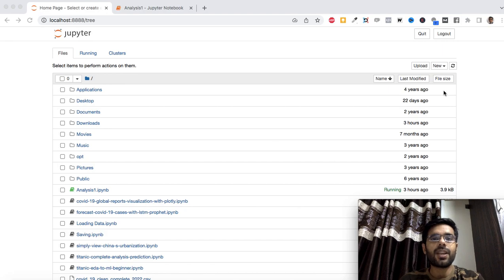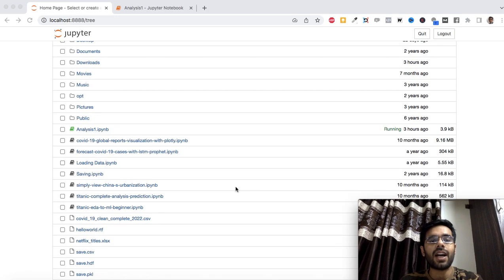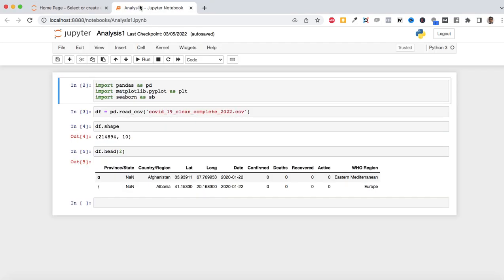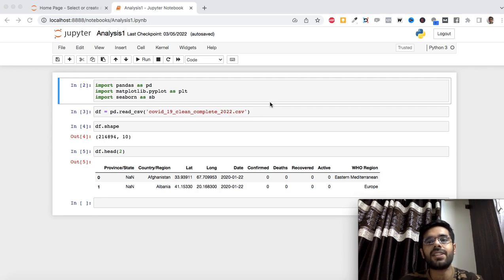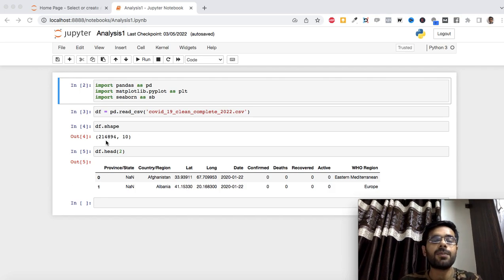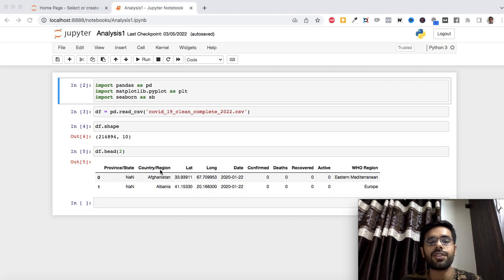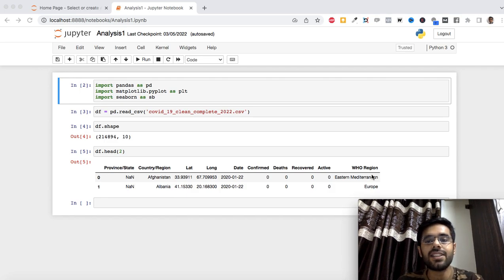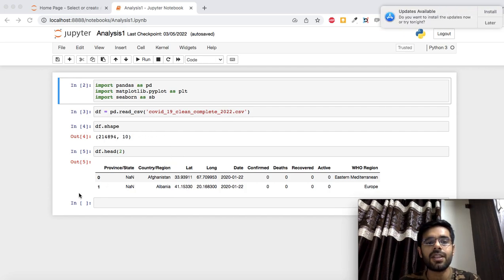Python Pandas - Tools, Read file, Shape, Head